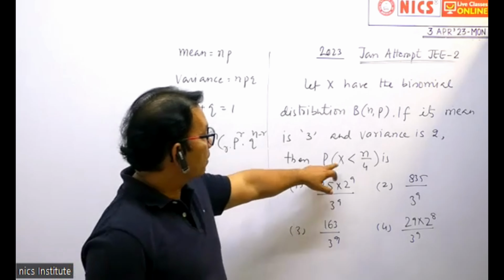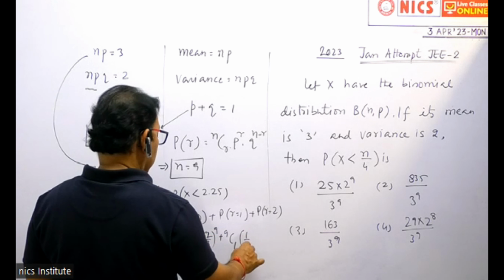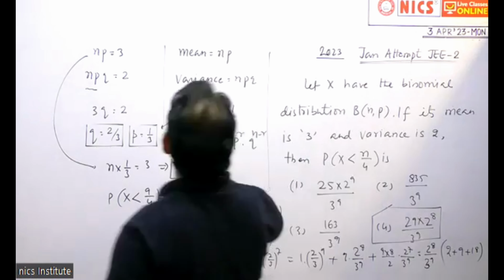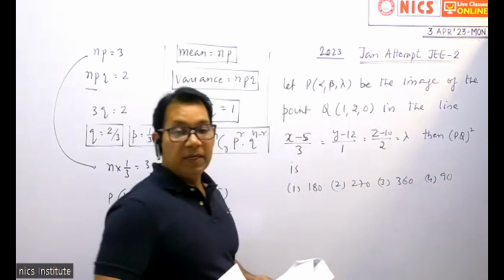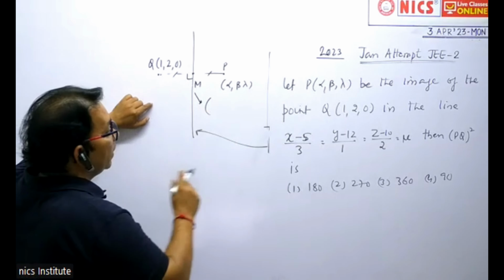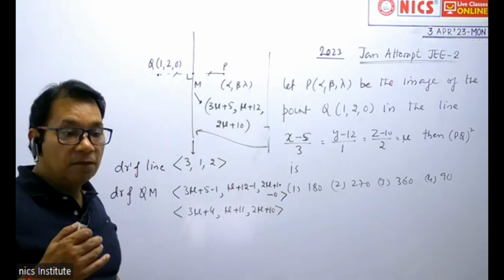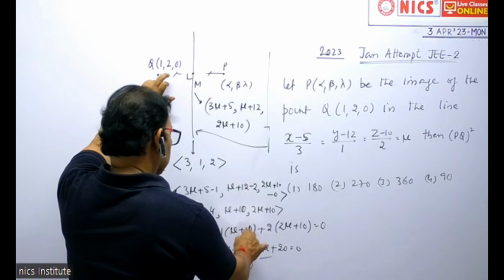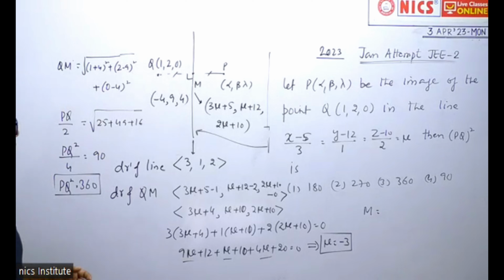Solutions of JEE 2023 B.ARCH Paper -2 January attempt